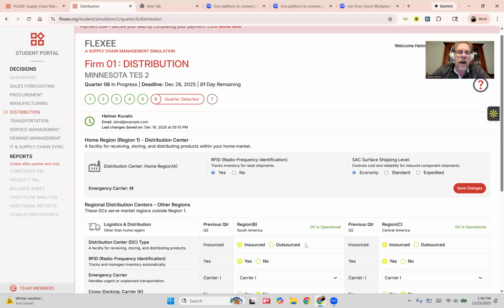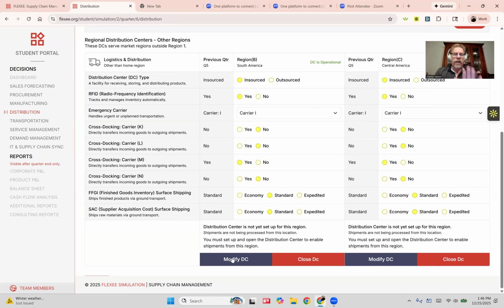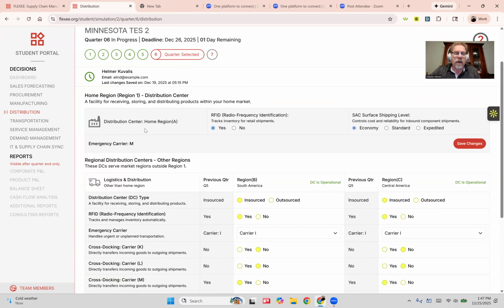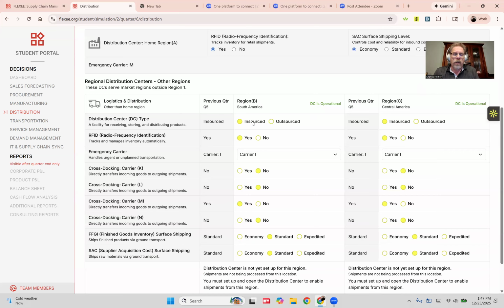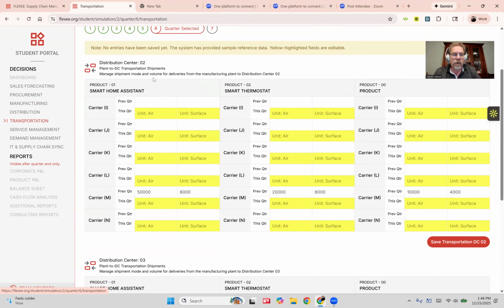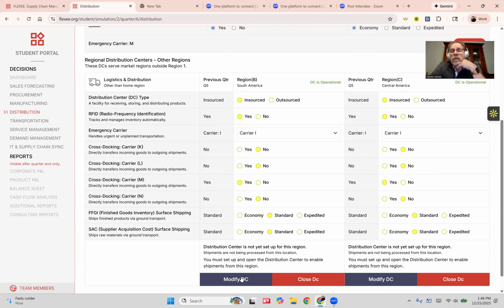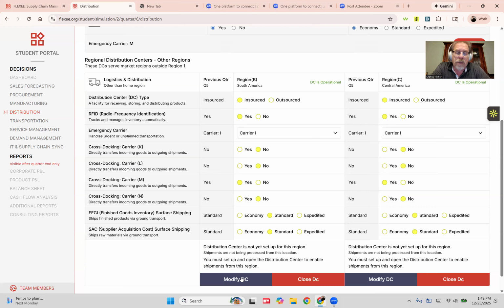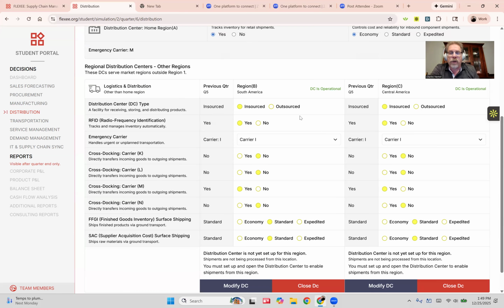Distribution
An explanation of the Distribution decisions in the Flexee supply chain simulation